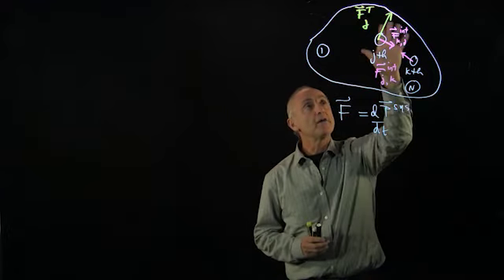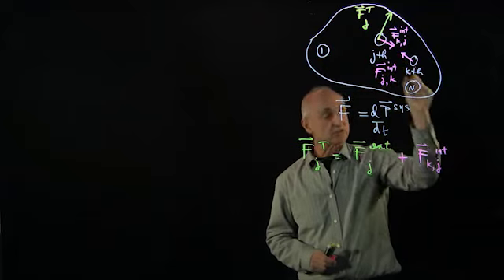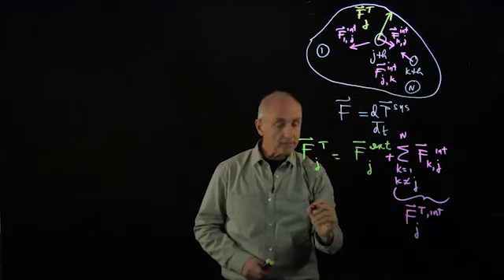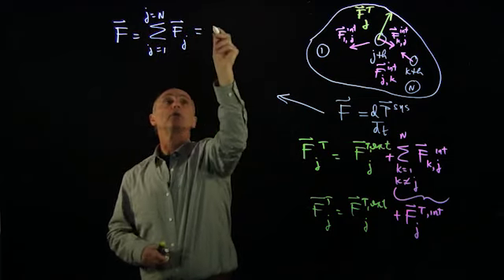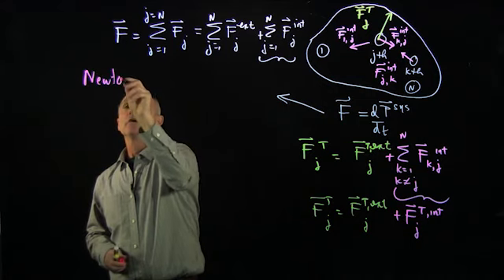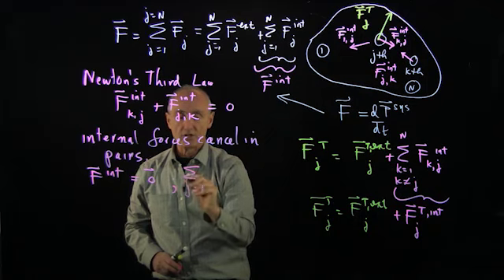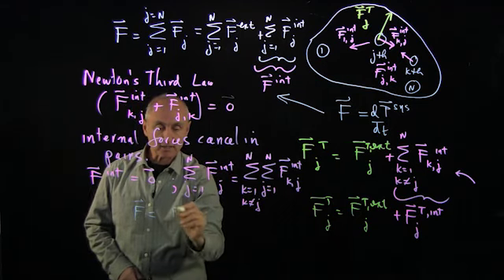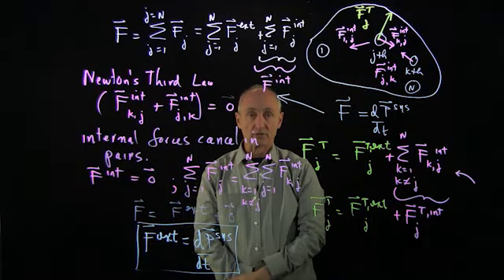MIT Classical Mechanics Course Lesson 61